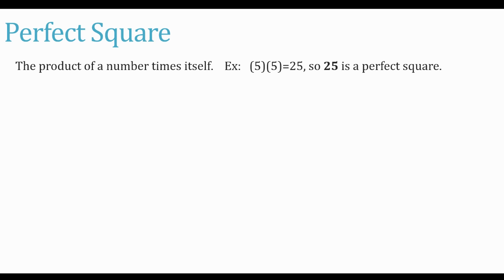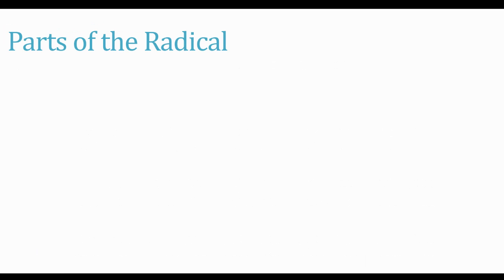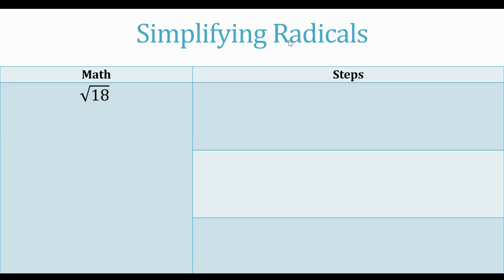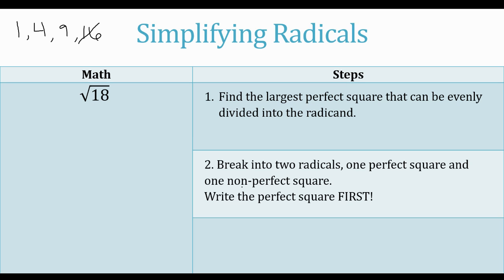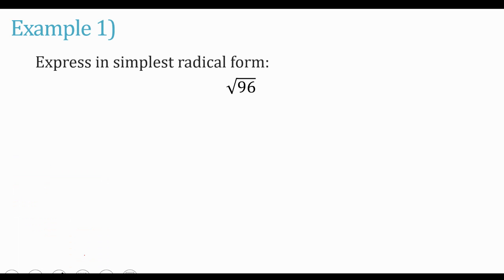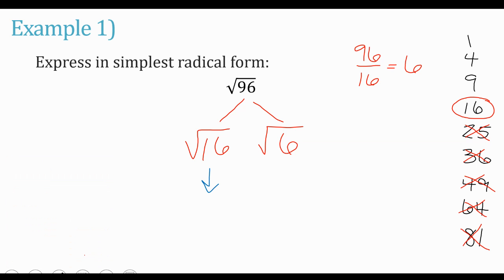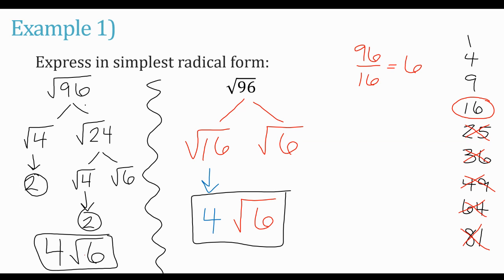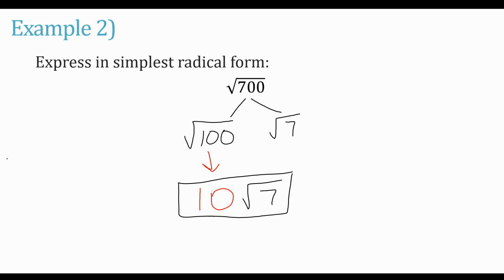Simplifying Radicals (Level 1)